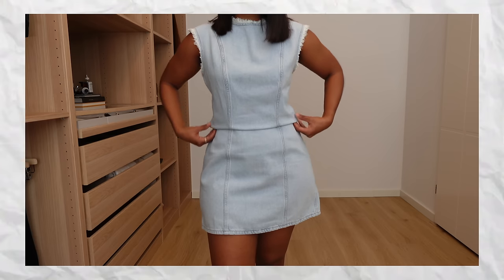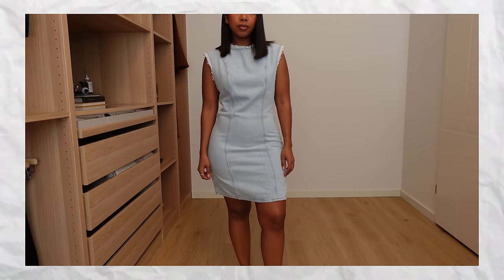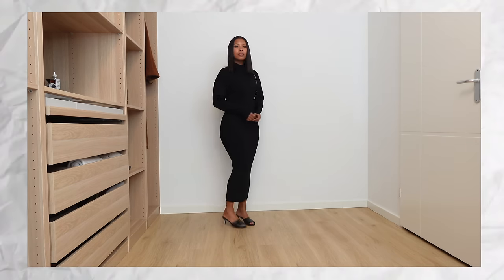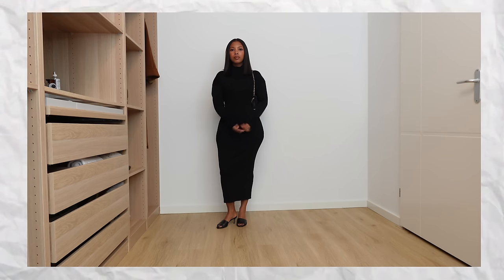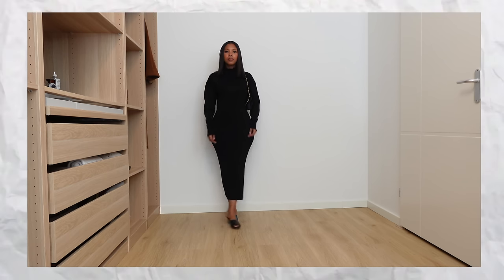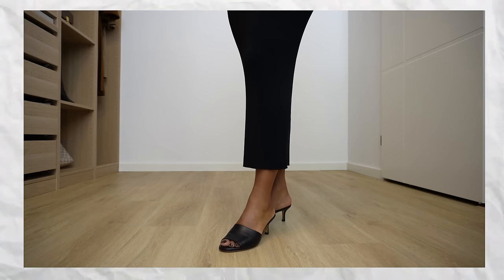Best Spring Dresses To Simplify Getting Dressed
ITEMS WORN IN VIDEO (in order of appearance)
⭐️ COS | denim mini dress (size 36)
⭐️ COS | black open-back long-sleeved midi dress (size S)
⭐️ COS | black open-back short-sleeved maxi dress (size S)
⭐️ & Other Stories | Cream sculptural mini dress (size 36)
⭐️ & Other Stories | Cream sculptural mini dress (the same dress but in leather👌)

Height: 5’1 (154cm)
Weight: 130 lbs (59kg)
Bust: 31.5 inches (80cm)
Waist: 27.5 inches (70cm)
Hips: 41.7 inches (106cm)